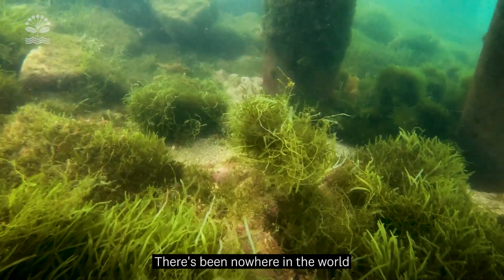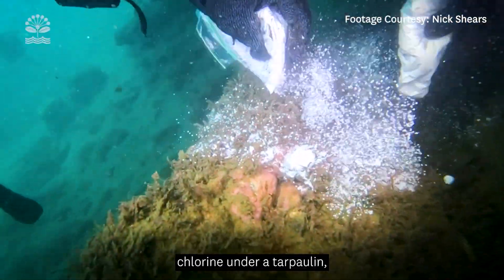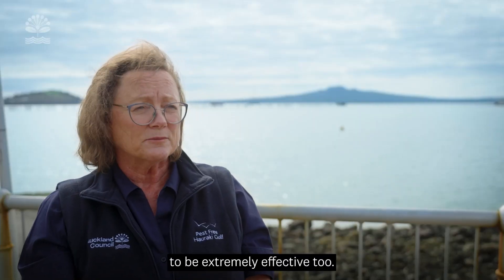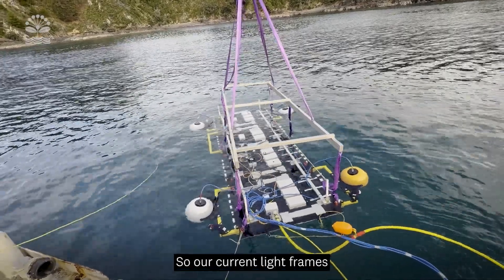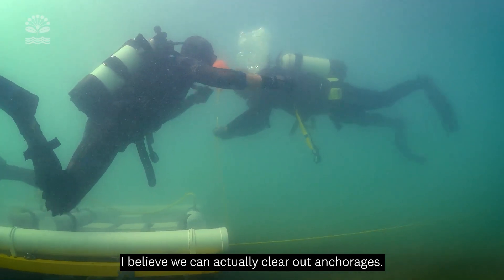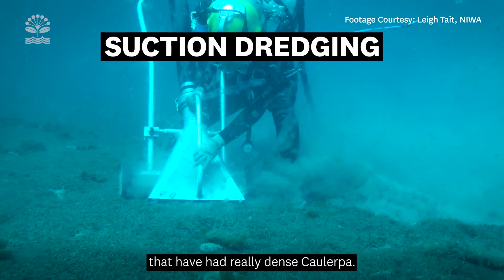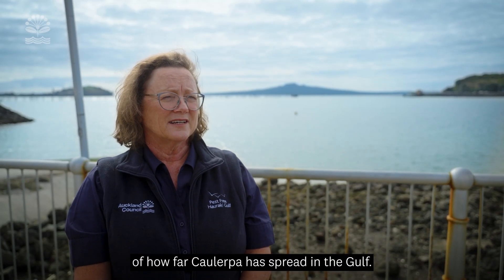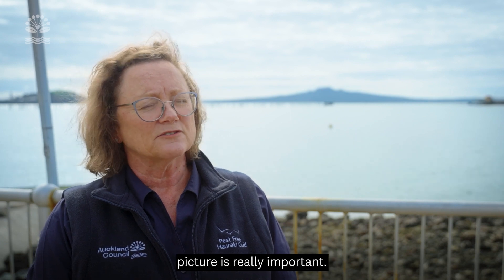Latest innovations and technology to help stop the spread of exotic Caulerpa | Auckland Council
Exotic Caulerpa is a fast-spreading seaweed that can grow rapidly, smothering our sea beds. It affects fishing, boating, and cultural activities, making it a serious concern for everyone who enjoys the ocean. We need to stop it spreading to new locations. Together Auckland Council, MPI, Iwi and companies are coming up with new ideas, innovations and technologies to help control the spread of exotic Caulerpa.